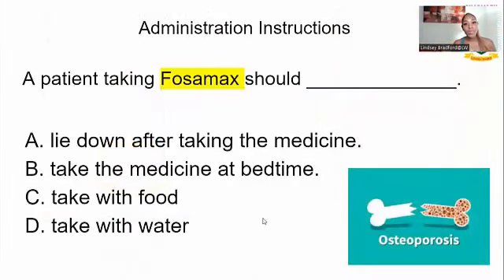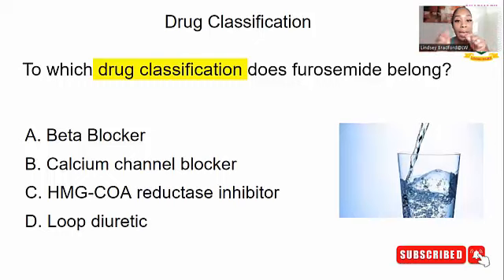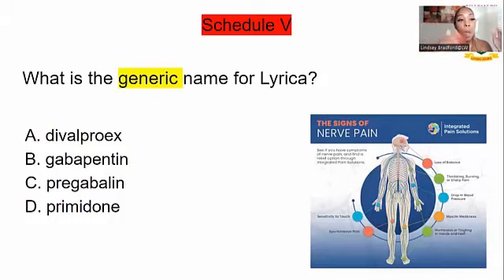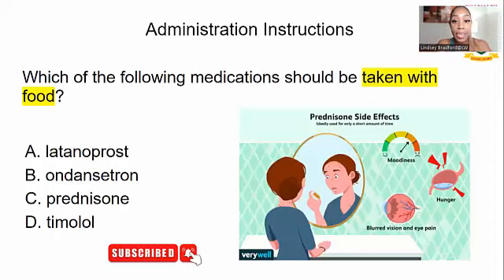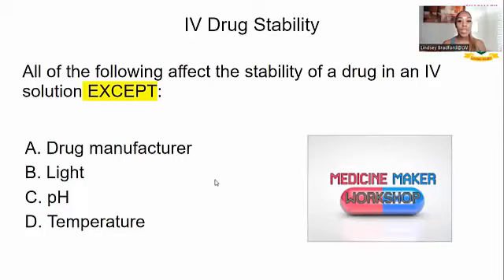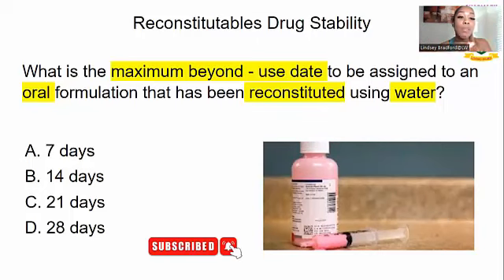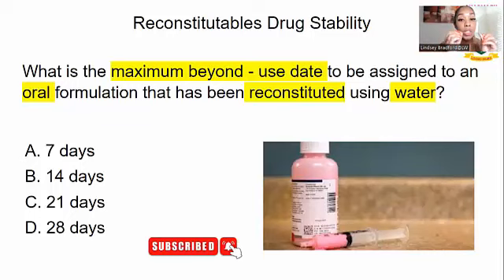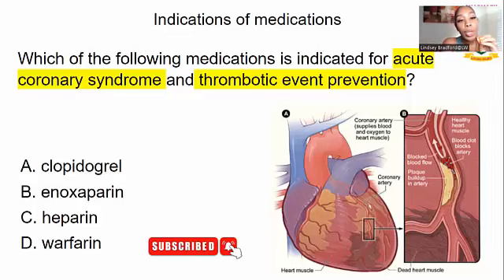Top 200 Drugs - Medications Part VI #2023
In this video, we will discuss Medications including Generic Names, Controlled Substances, Administration Instructions, Pharmacology, Drug Classifications, Side Effects, Drug Stability, Indications of medications, Keyword Highlights, and Test Taking Strategies.